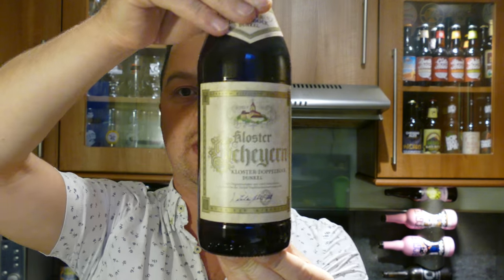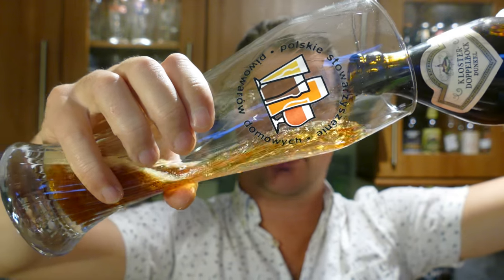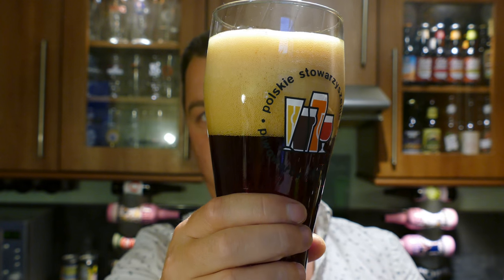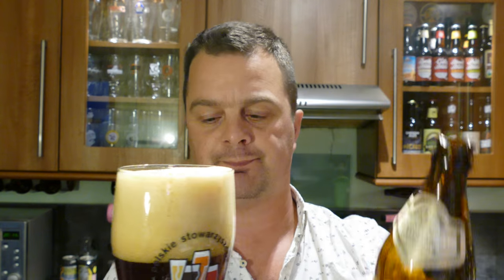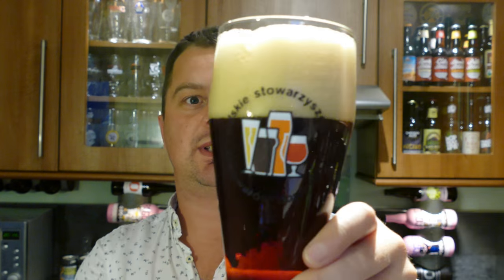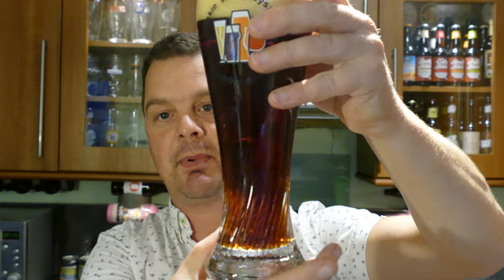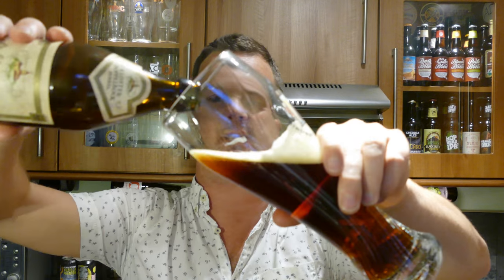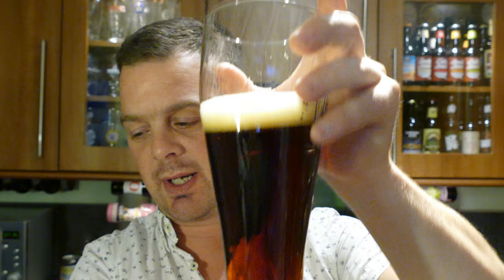(4K) Scheyern Kloster Doppelbock Dunkel By Kloster Brauerei Scheyern | German Craft Beer Review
Recorded In 4K Ultra HD Real Ale Craft Beer Reviews Scheyern Kloster Doppelbock Dunkel By Kloster Brauerei Scheyern | German Craft Beer Review